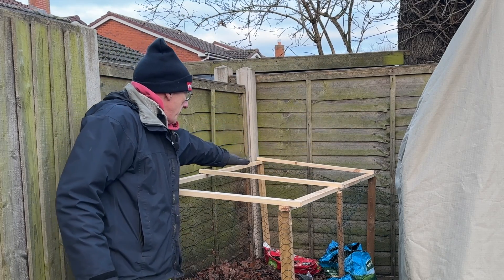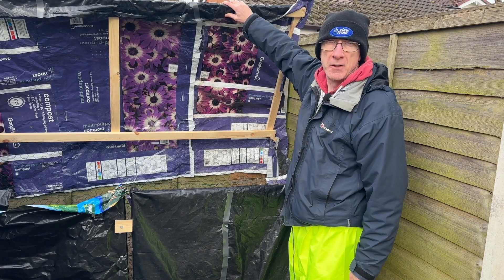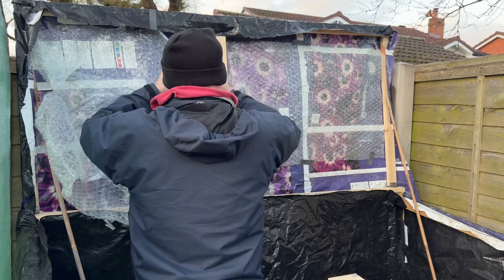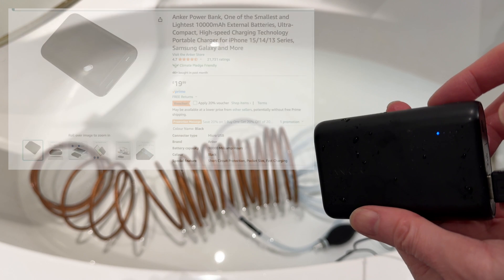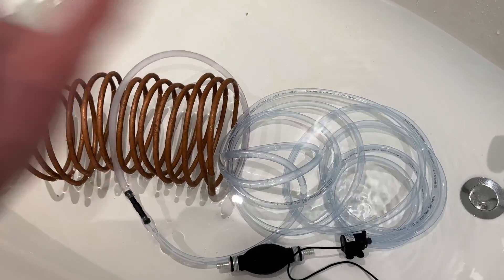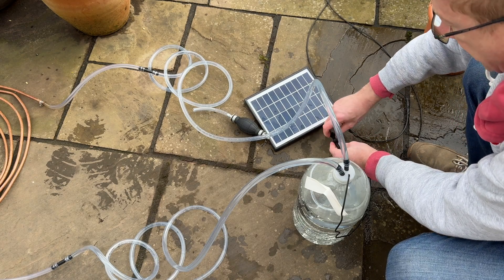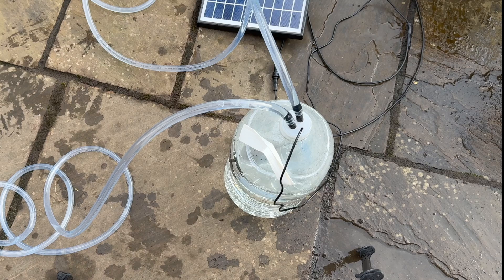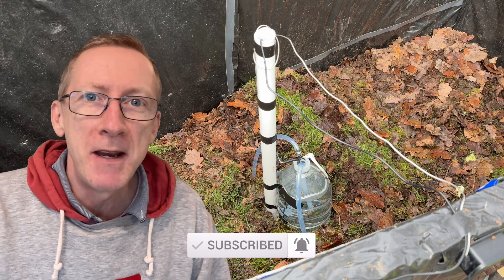How To Heat A Greenhouse With Compost Part 1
How to heat a greenhouse with compost in the wintertime . This is part 1 of a series of videos on how I built a compost bin and heat exchanger to heat my greenhouse during the wintertime so that I could protect my greenhouse plants from frost. I used 100% green energy via a solar panel to power my system and I show in detail how I built it in easy to follow steps and details of all the components I used.

Amazon US:

AISITIN 6.5W Solar Fountain Pump Built-in 1500mAh Battery, Bath Fountain with 6 Nozzles, Solar Floating Water Fountain Pump for Bird Bath, Fish Tank, Pond, Garden and Outdoor

USB Micro Brushless Water Pump Ultra-Quiet Mini Submersible Water Pump Micro Water Cooling Pump for Fountain Aquarium Circulating DC4V-6V 0.6-1.8W 150L/H

Anker PowerCore 10000 Portable Charger, 10,000mAh Power Bank, Ultra-Compact Battery Pack, Phone Charger for iPhone 15/15 Plus/15 Pro/15 Pro Max, Samsung and More

8mm 5/16 Black Primer Bulb Rubber Fuel Pump Transfer Vacuum Fuel Hand Primer Gasoline Petrol Diesel Pump for Marine Boat Accessories

Amazon UK:

AISITIN Solar Fountain 6.5W

DC 4V-6V 150L/H Mini Micro Brushless Submersible Water Pumps Motor Water Cooling Pump with USB Connector

Anker Power Bank, One of the Smallest and Lightest 10000mAh External Batteries, Ultra-Compact, High-speed Charging Technology Portable Charger for iPhone 15/14/13 Series, Samsung Galaxy and More

8mm Hot Fuel Pump Hand Primer Bulb Fuels Used For Cars Ship Boat Marine Diesel Gas Petrol Engine Oil

8mm ID x 11mm OD Clear PVC Tubing Pipe Hose 5 Metres

2x 8mm 5/16" Straight In-Line Hose Tube Pipe Connector Joiner Air Fuel Water